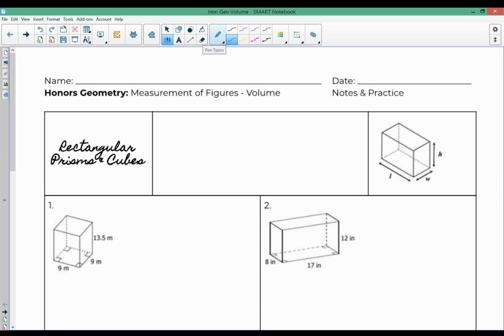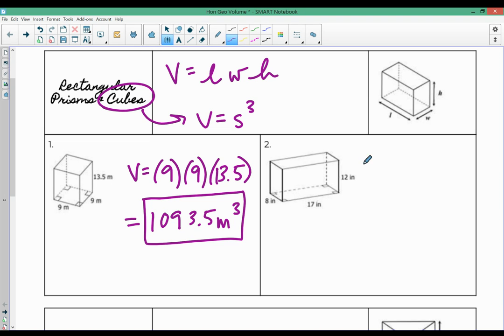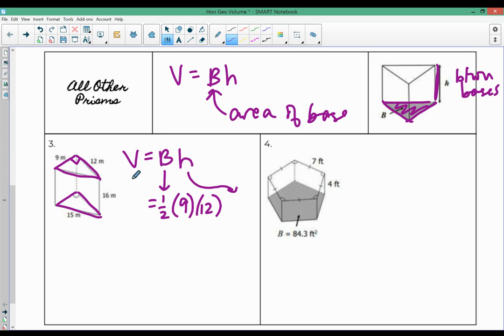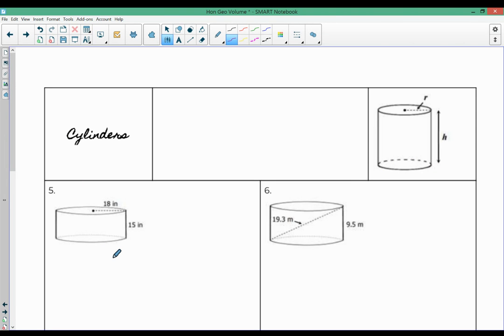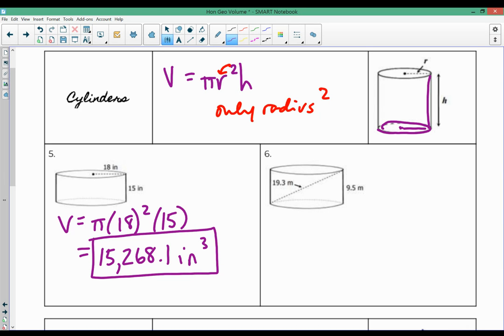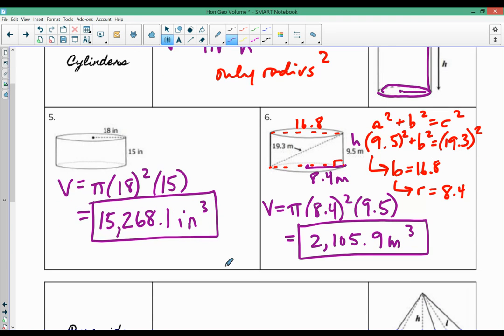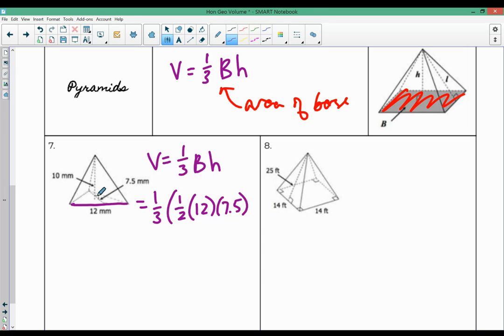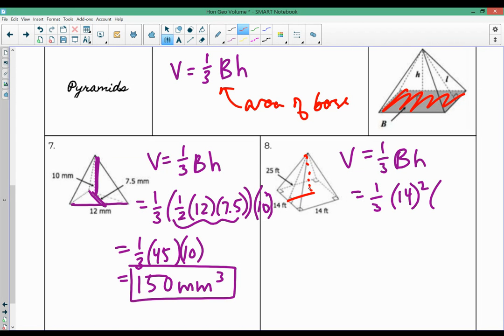Hon Geo: Volume